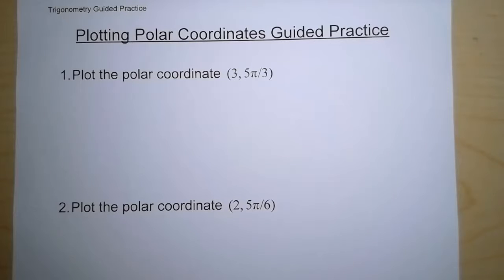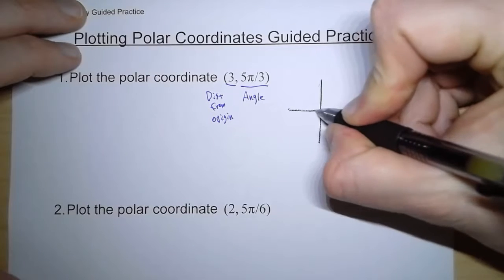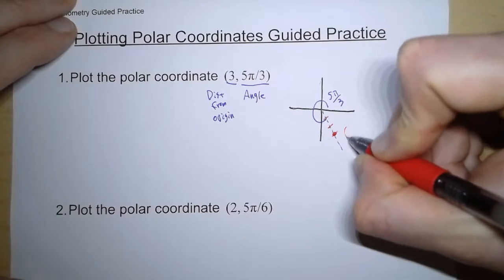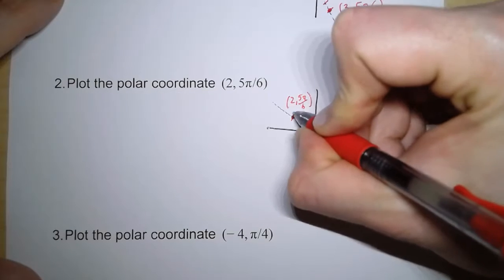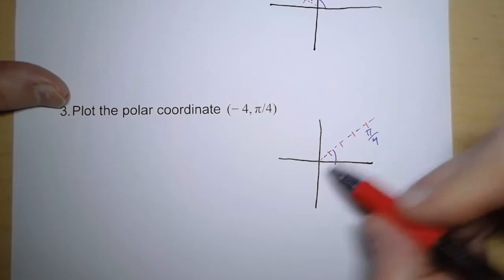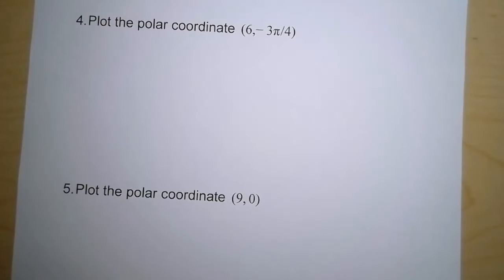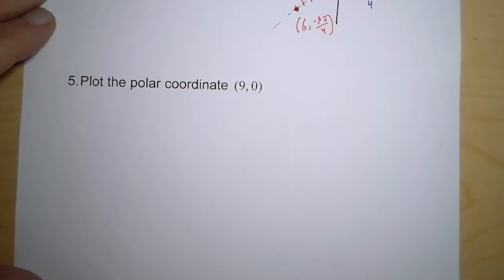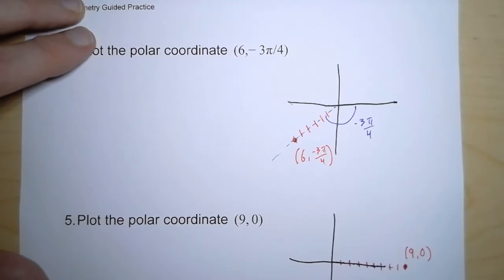Trigonometry - Plotting Polar Coordinates Guided Practice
In this video we guide you through PLOTTING POLAR COORDINATES!